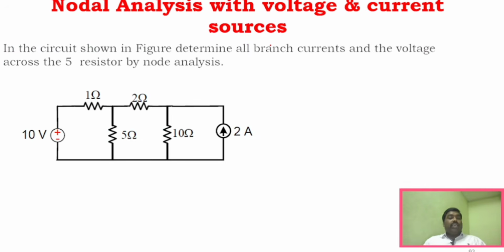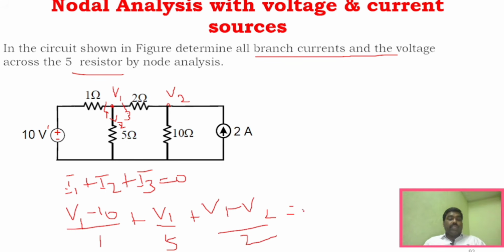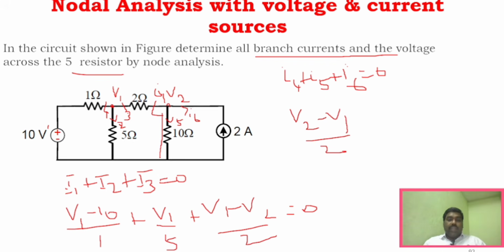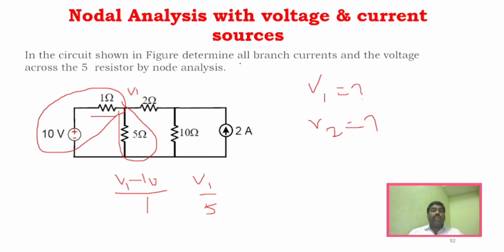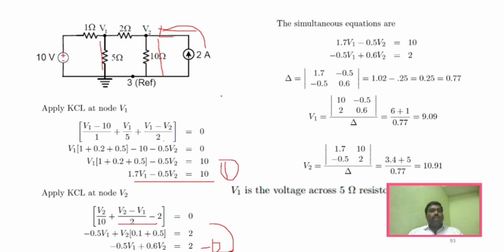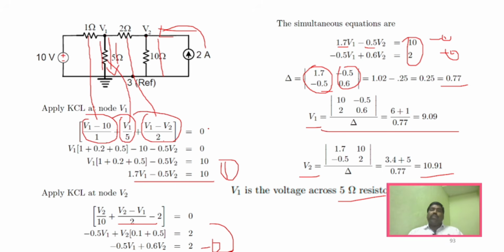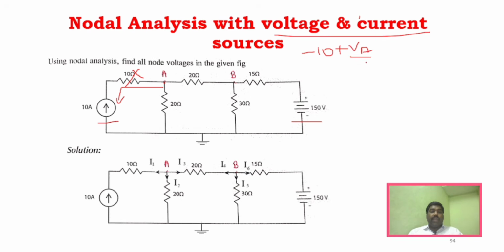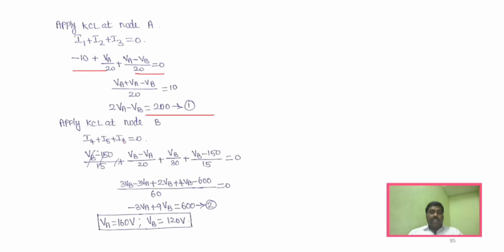Nodal Analysis Problems with both Voltage and Current Sources